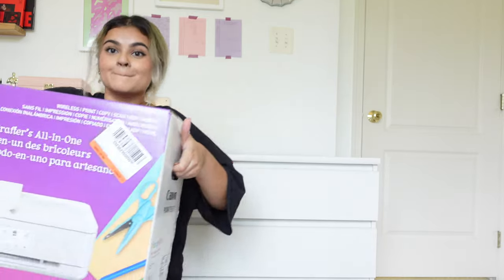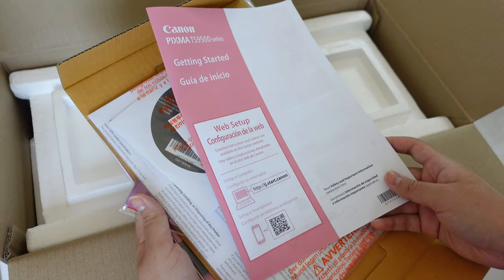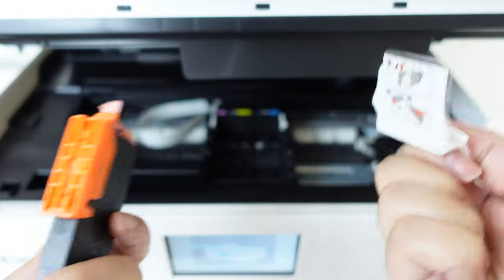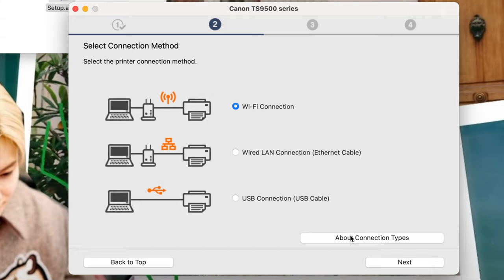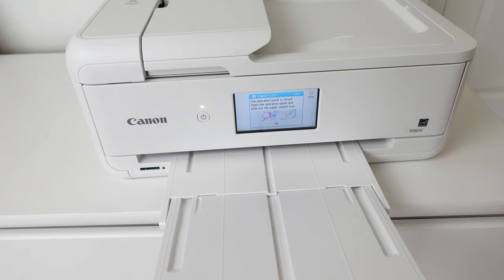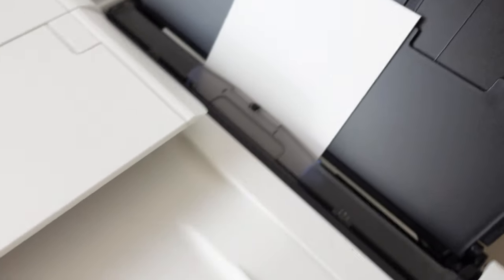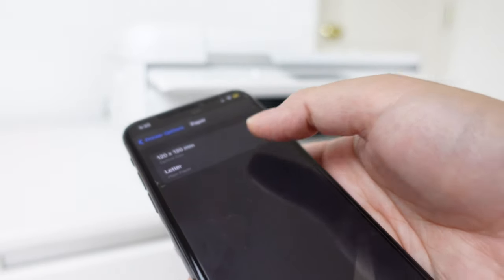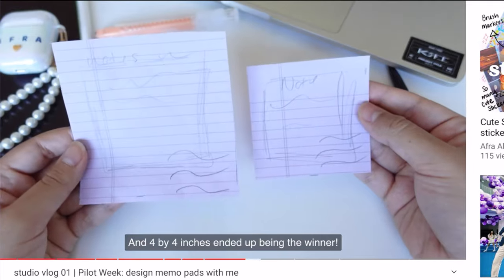Canon Pixma TS9521c Printer | unboxing, set up, print quality, and special features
Canon Pixma TS9521c Printer Review and more! Lets take a look on the quality of these prints and all the special features that makes this " Crafter's Printer " stand out.

In this video I am doing a quick unboxing, then setting up the printer (installing the software, connecting to wifi, that kind of stuff), and then ofc a test print, and lastly - special features!

Which tbh the special features were a really nice touch, good job Canon.

Still doing your printer research? What printers are you considering to buy?

Timestamps:
00:00 - 01:36 Intro
01:36 - 02:58 Unboxing
02:58 - 07:09 Setting Up
07:09 - 09:14 Test Print
09:14 - 11:07 Canon Pixma Features
11:07 - 12:30 Part 2?